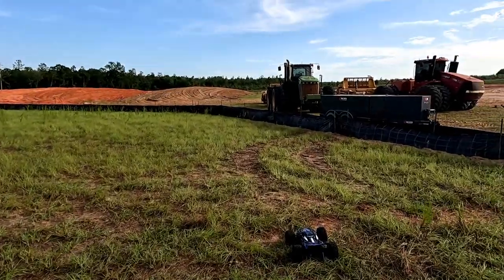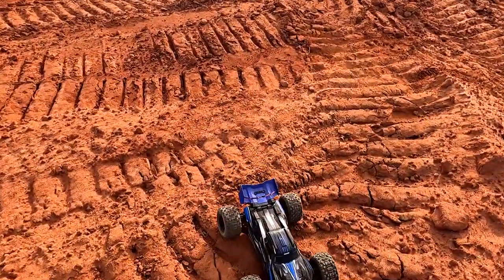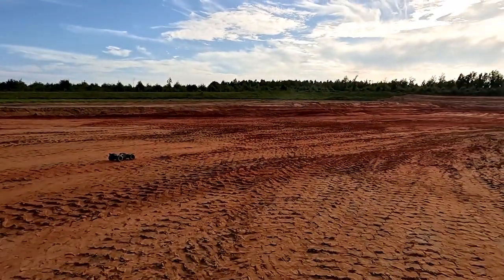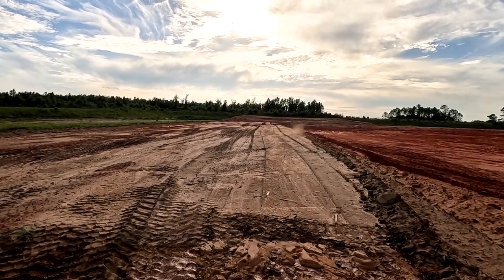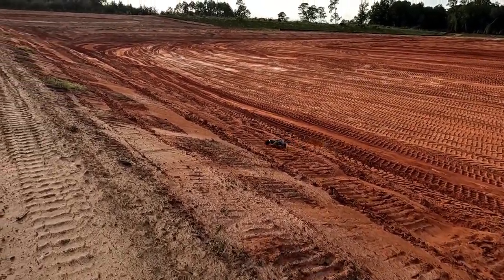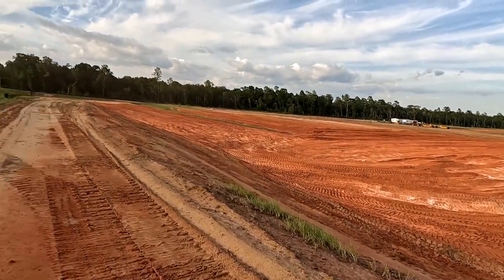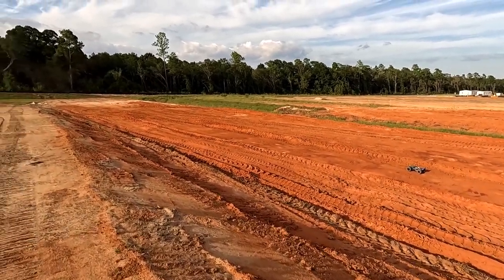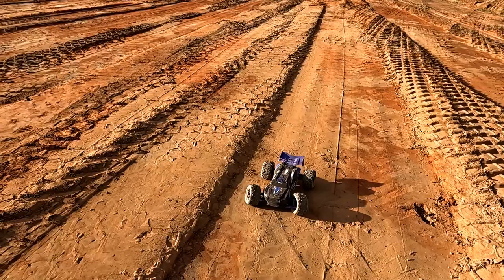Found A New Place To Run The Cars Or Did I? Taking The Sledge For A Rip To Find Out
VLOG 23 40  I am always looking for a good place to run the rc's at someplace flat for speed and lots of jumps and dirt. I found this new home construction site but is it any good?  The mighty raxxas Sledge is going to test it out.